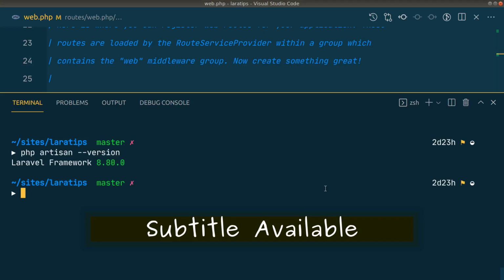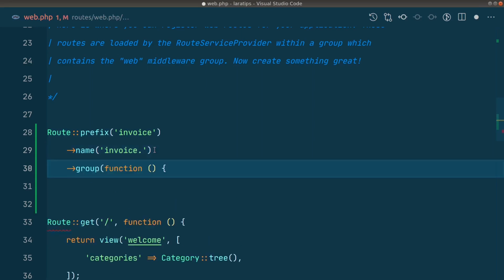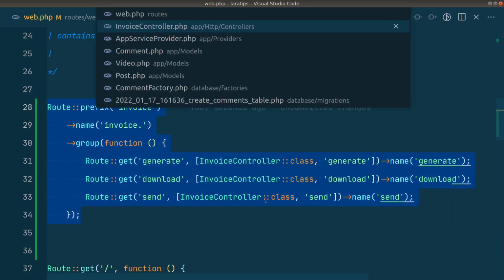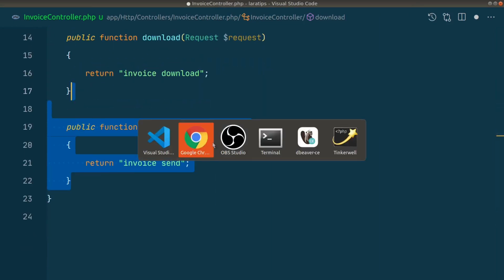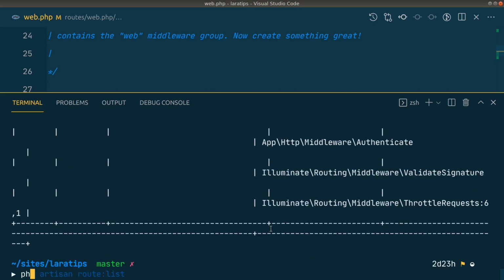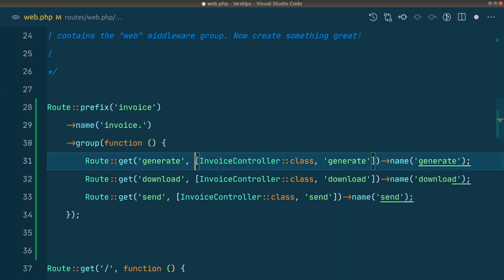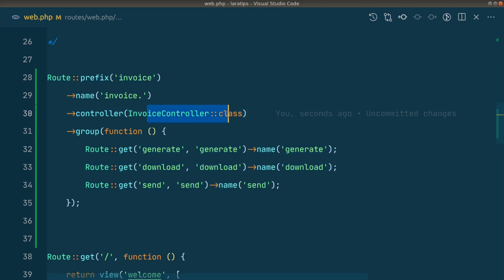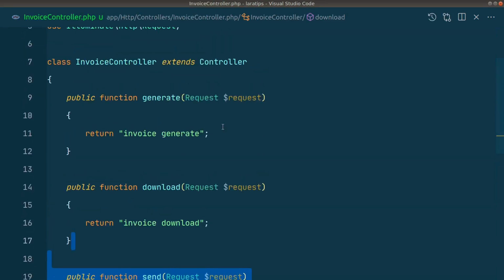New In Laravel 8.80.0 - Support For Route Group Controller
In this video, we will be looking at a new support for the route group controller added to the latest version of Laravel which is 8.80.0.

Tech stack

Laravel
PHP